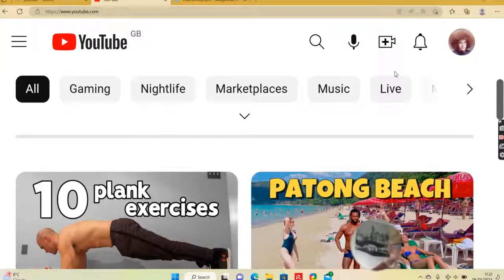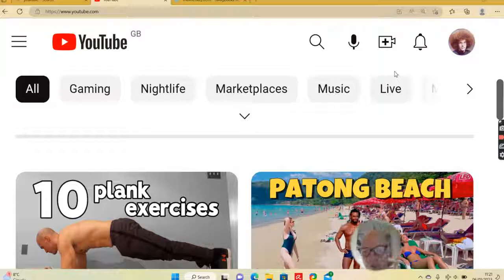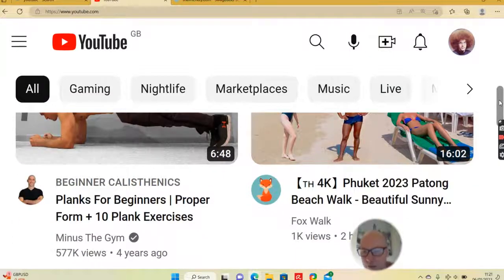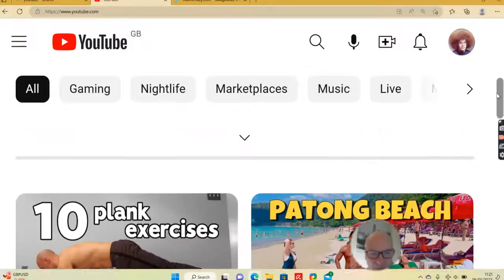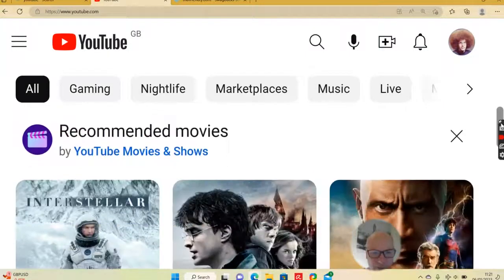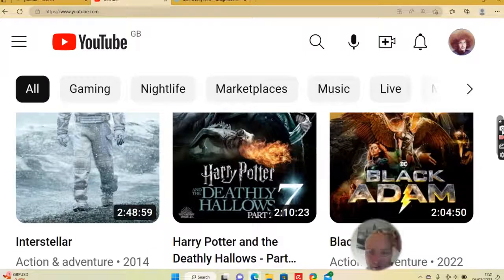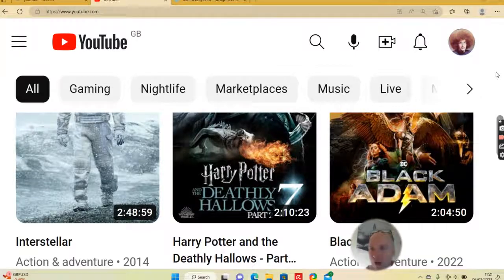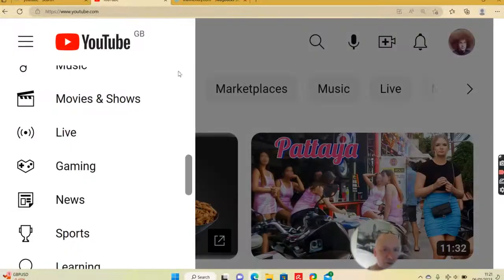Change video size layout on Youtube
How to change the video size layout on youtube if it has gone too large or small.